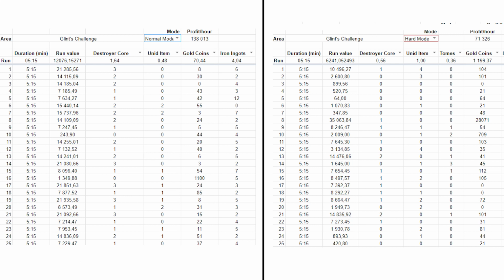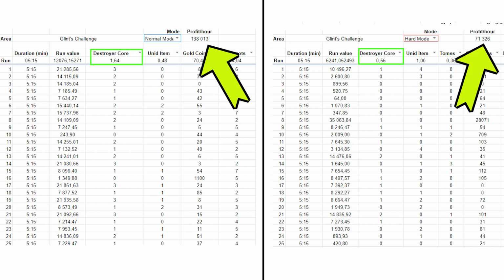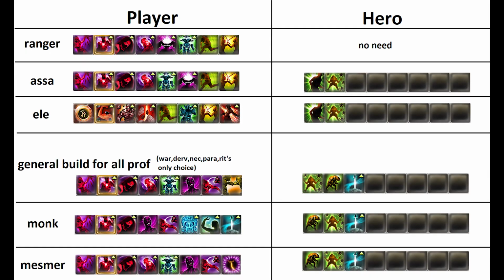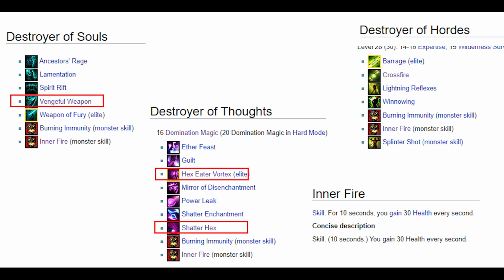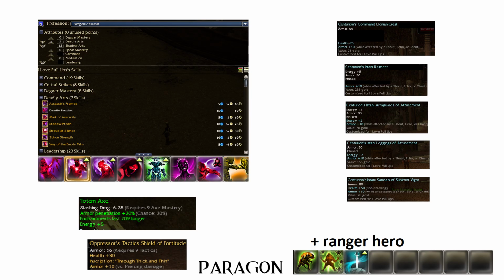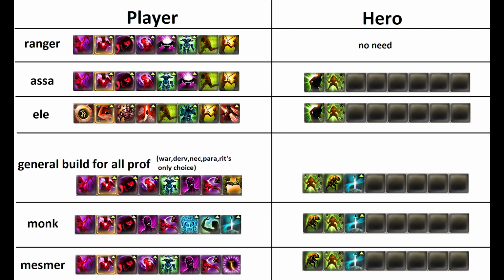Guild Wars Solo Farm Guide #26 - Destroyer Core Farm - All Professions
Hi!
Click here for builds and infos...

- Builds
ranger: OgcTcXs9ZiHRn5AiAKukV84Q4AA
ele: OgJUgsEzS8RSfaDfVlCHH3lCHfeA
assa: OwJSg5PT8I6MHQEQsixlHHCH
mesmer: OQdTA2h9ZiHRn5AiAiV0tMgJBAA
monk: OwcT8Y48ZiHRn5AytMgpeAgQeAA
ritualist: OAej8xiM5Q8I6MHQEQsiBMulxkA
dervish: Ogei8xsMxjozcARAxK6WGwETCA
warrior: OQcSU5PT8I6MHQEQsiulBMxk
paragon: OQej4NfMKT8I6MEQHQsiulBMxkA
necro: OAdR8ZiHRn5AiAiV0tMgJmE
ranger hero: OgMSY5LPQHgr8AAAAAAAAAA

- Timestamps
0:43 - Dcore prices in 2022
1:11 - NM vs HM comparison
1:41 - Ranger gear and NM
4:38 - Ranger HM
5:36 - All Player Builds
5:50 - Assassin NM & HM
7:33 - Elementalist NM & HM
8:19 - Any/Assa build
8:29 - Enemy builds
9:07 - Paragon
10:42 - Warrior
11:00 - Monk
11:16 - Necromancer
11:36 - Mesmer
11:58 - Ritualist
12:21 - Dervish
12:38 - General infos

Drops
- unid golds ( in NM q8s are also possible)
- destroyer cores
- dyes
- lockpicks
- tomes (only in HM)
- iron ignots, wood from salvaging the items

Subscribes/likes/shares are all very appreciated! Help me build a bigger Guild Wars community and bring back more players!

If you want me to make a new video about some gw topic, click on the link and tell me your ideas.

-Music
Free Piano Music For YouTube - "Purpose" by Jonny Easton